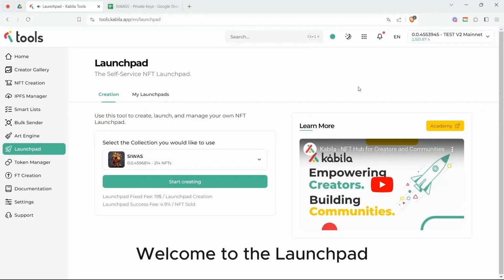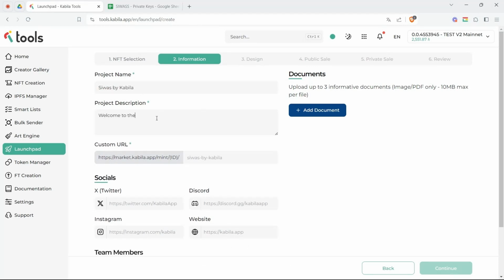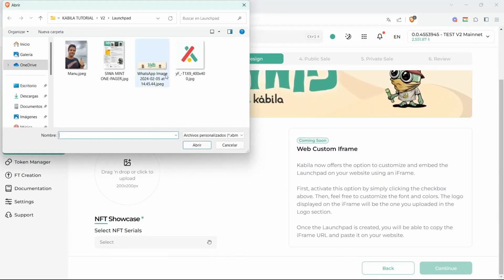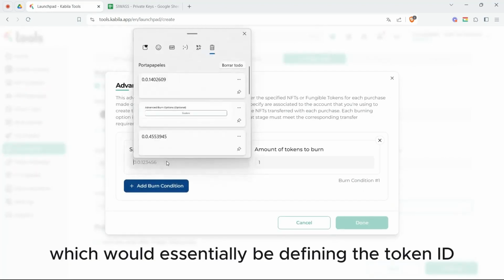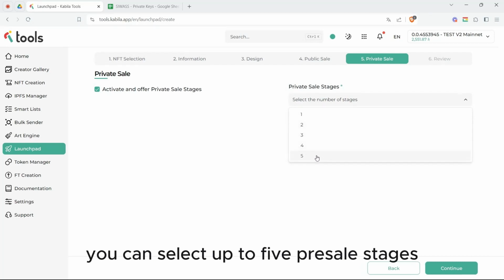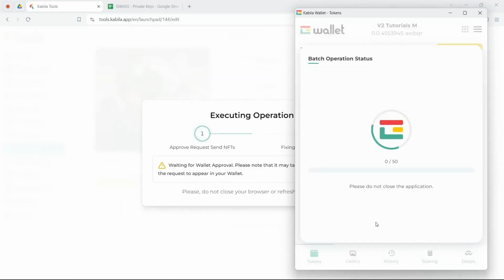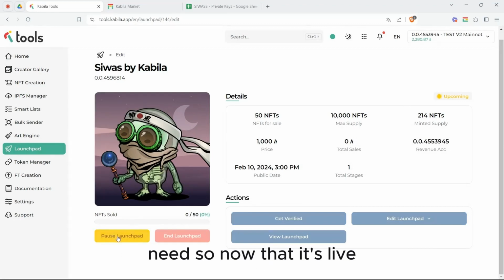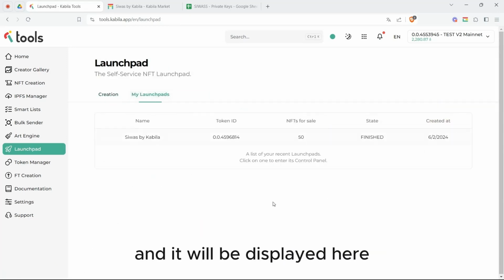Launchpad: The Self-Service NFT Launchpad.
In this tutorial you will learn how to set up and customize your own NFT Launchpad on Hedera using Kabila Tools.

Kabila is the leading ecosystem for NFT creators and communities.

An oasis of no-code and self-service tools to create, launch and manage tokenized communities:

Wallet: Create your account, manage your assets and connect to the best DApps.

Tools: More than 10 tools to create, launch and manage your NFT collections easily, quickly and simply.

Market: Hedera's leading Launchpad, where the best projects launch and the best communities buy.

Academy: All the information and educational content necessary for Web3 creators and communities.

Plazas: a tokenized social space for creators and their communities.

In short, an all-in-one ecosystem to create tokenized communities and regain control, ownership and monetization, through brand NFTs.

Proudly built on Hedera.